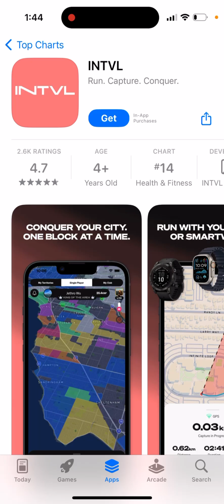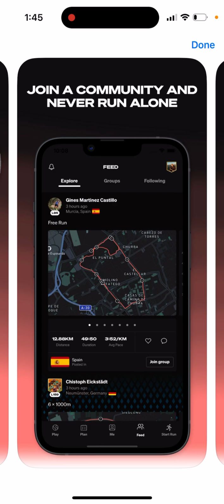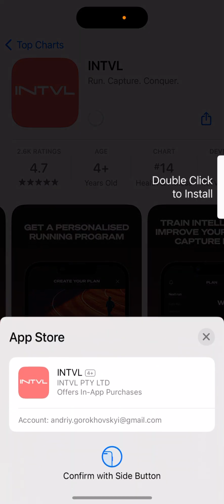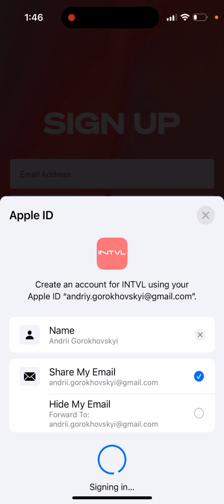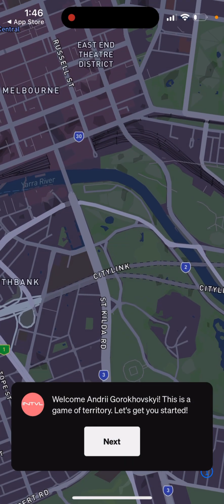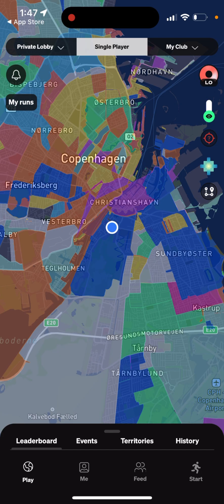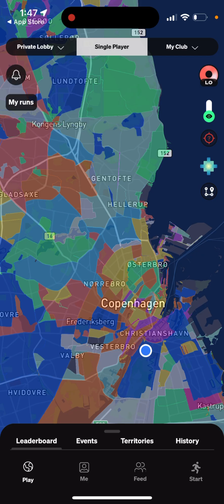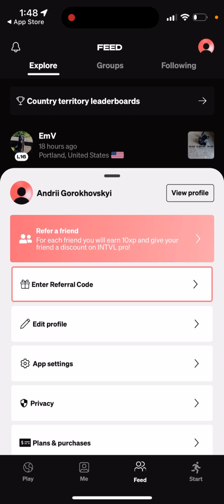INTVL APP - HOW TO USE